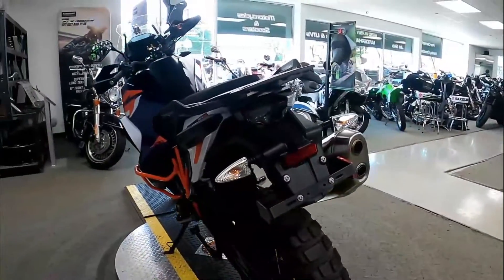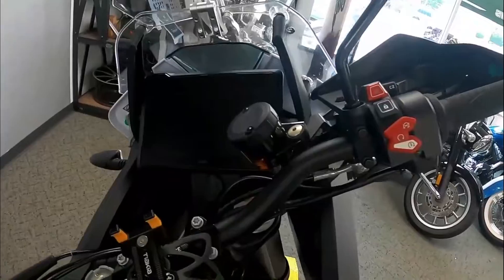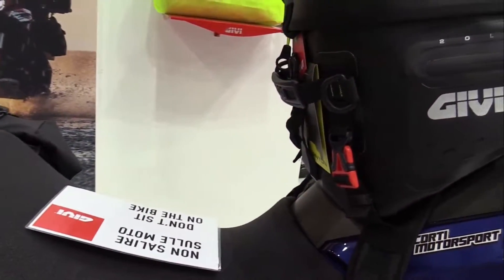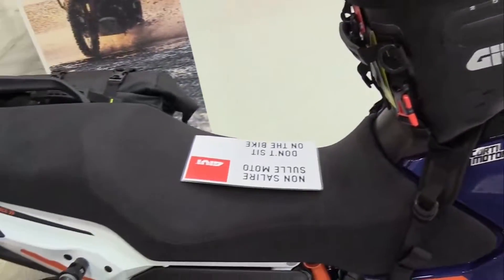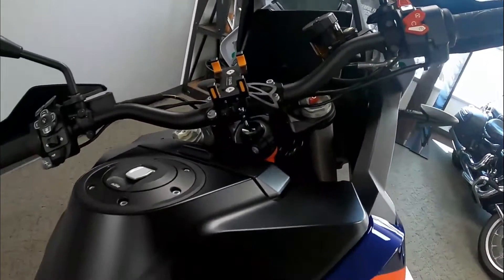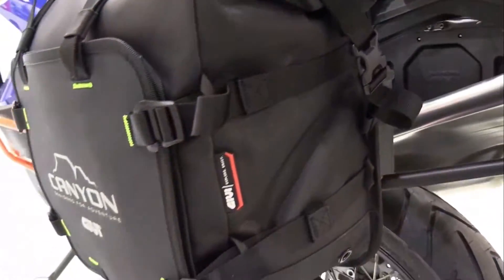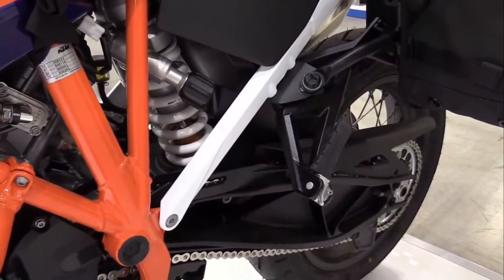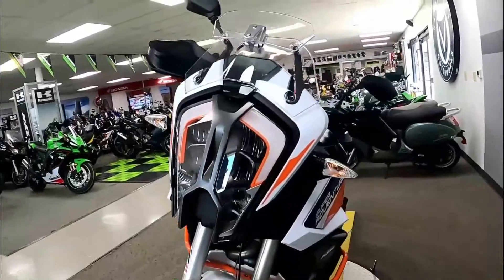Unleashing the Power and Torque of the KTM 1290 Super Adventure R 2022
A dyno test revealed that the KTM 1290 Super Adventure R 2022 had a maximum power of 136.32 horsepower at 9200 revolutions per minute (rpm) and a maximum torque of 118.58 Newton meters at 7010 rpm. It's interesting to note that the torque values are impressive even at idle and increase steadily to over 108 Nm by 3500 rpm, only slightly decelerating after 9000 rpm. Notably, the Super Duke R Evo has an analogous engine with different settings.

In conclusion, the power and torque ratings for the KTM 1290 Super Adventure R 2022 are impressive, with the latter remaining consistently high over a wide range of rpm. The Super Duke R Evo uses a similar engine, but with different settings, which is also important to note.